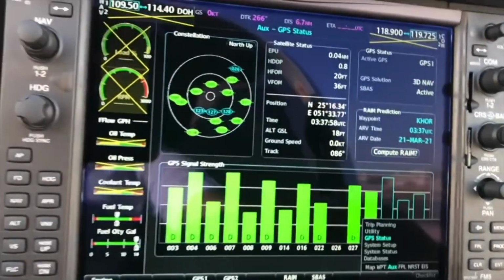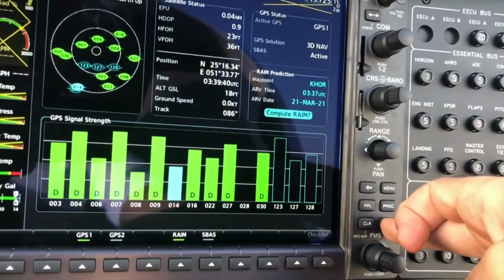✅ RAIM Explained | Receiver Autonomous Integrity Monitoring (2023)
RAIM Receiver Autonomous Integrity Monitoring Explained for Pilots

Make multiple passive income sources (USD19K per week) here
Join this step by step course to earn your USD 19,357 per week

Air Based Augmentation System

What is RAIM?
How does RAIM work?
Why is RAIM important?
How to compute RAIM Availability?
Aviation Made Easy